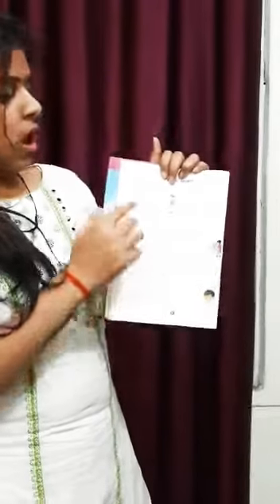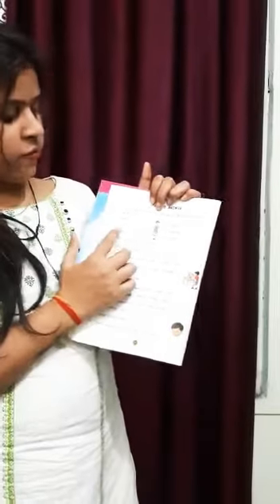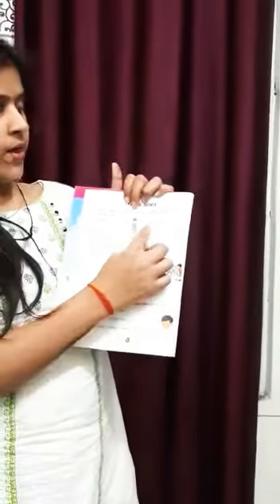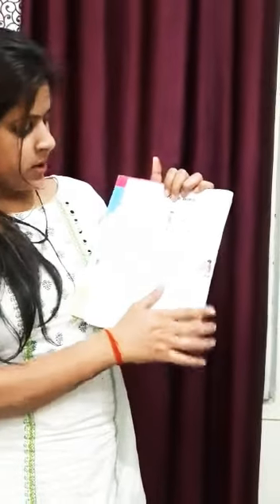Our Body parts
Ms Mahak
EVS
Rishikul Vidyapeeth Alipur